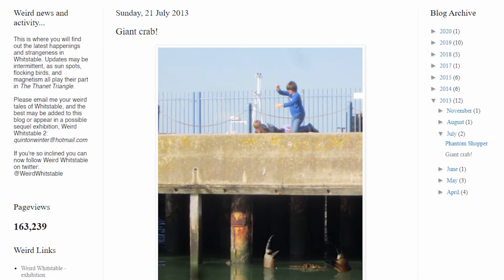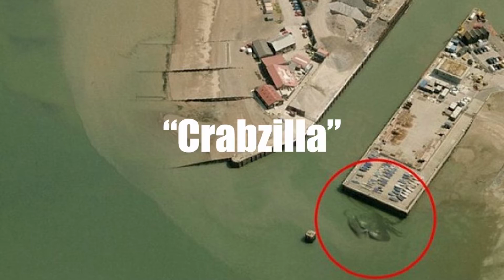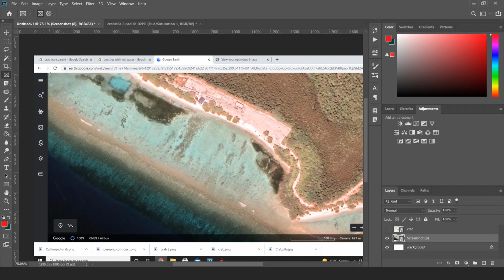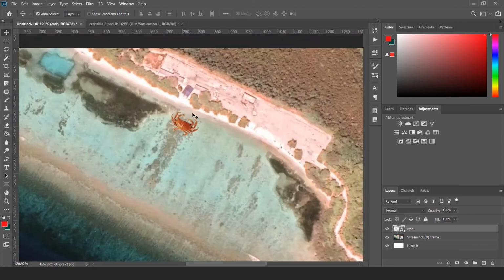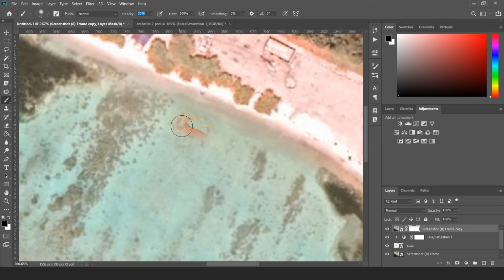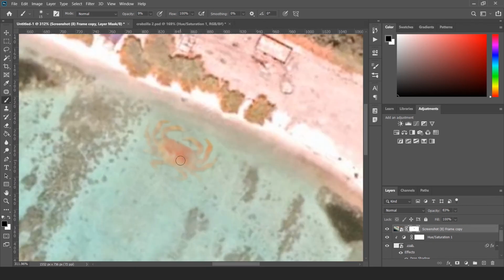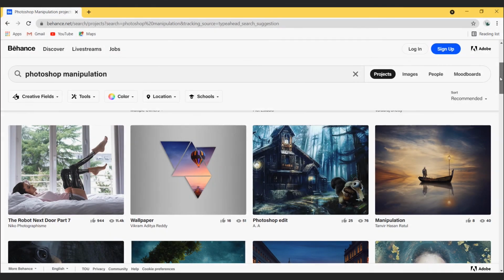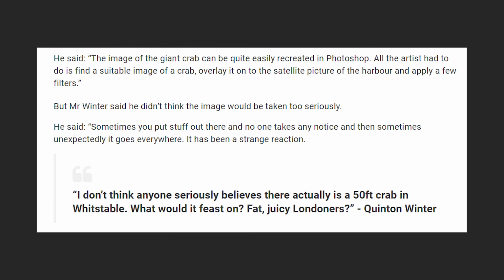Real Until Stated Otherwise - Analyzing & Recreating Crabzilla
In today's video, we will explore the legend of the giant crab, "Crabzilla". We'll go over the different techniques the artist used to make this photo manipulation look as realistic as possible. And, we'll also be recreating this photo with the same satellite effect.

Crabzilla is a hoax that originated in mid-2013. According to news reports, the curator of the image was the only one who had witnessed this giant monster. The crab appears twice on the curator's website. Although the majority believed the photograph to be real, a marine biologist ruled the image as fake.

What did the photo of Crabzilla have that made it seem so real and convinced the majority of the population? In today's video, we will explore that question by breaking down the author's various effective but simple photo manipulation tricks. At the end of the video, we'll also be recreating the image.

Timestamps:

Introduction - 0:00
Achieving Realism - 2:20
Recreation - 5:30
Outro - 8:47